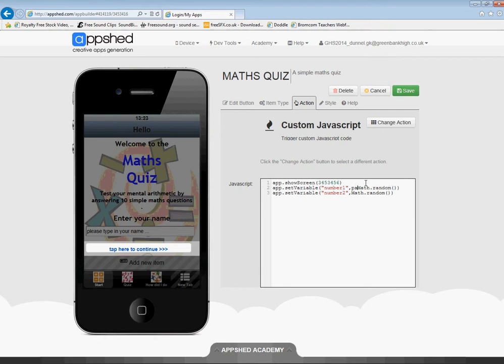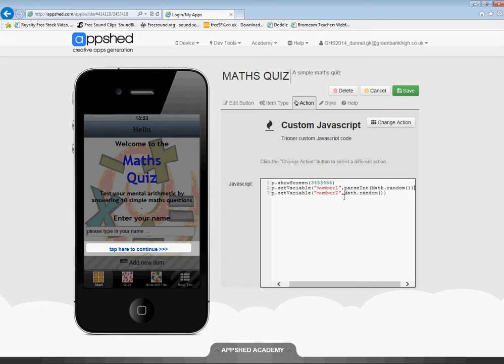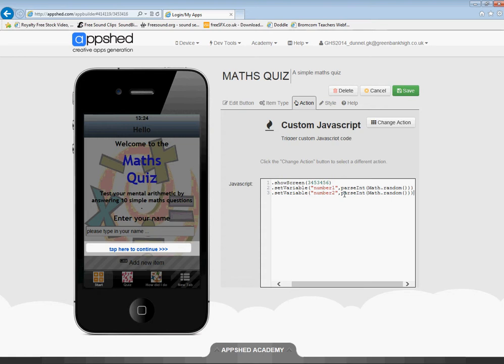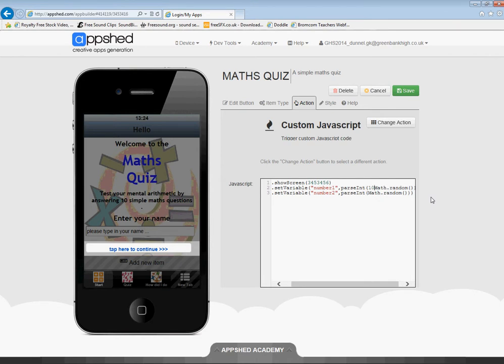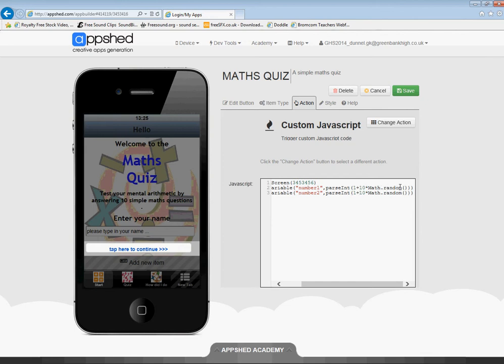Javascript app part 9 getting numbers between 1 and 10